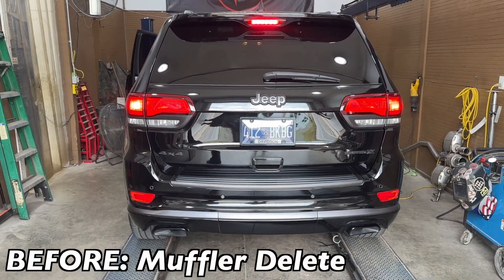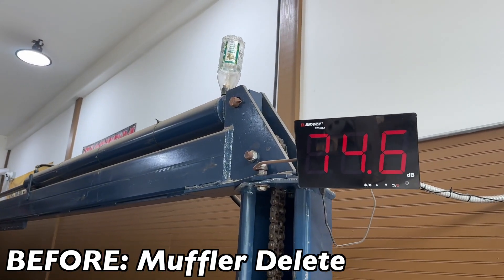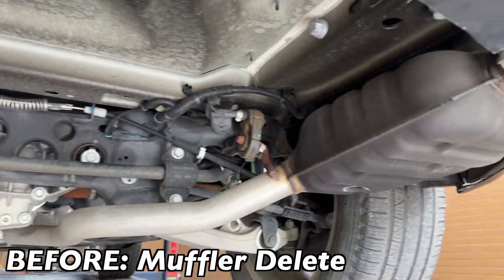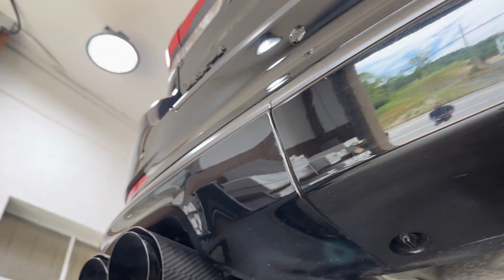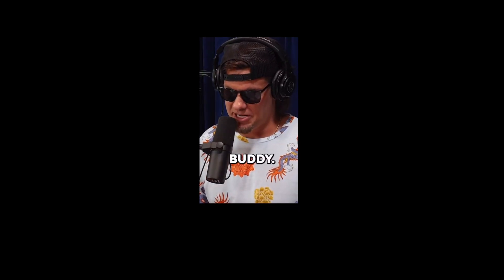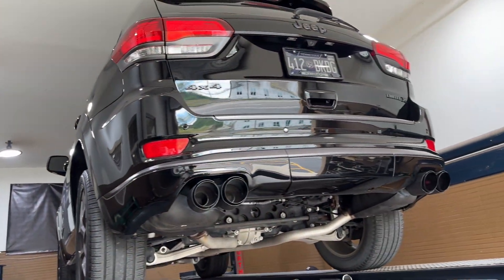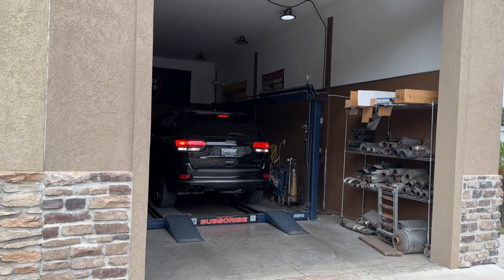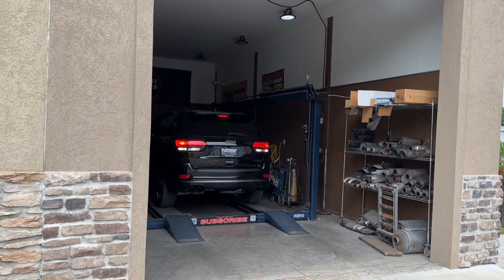2019 Jeep Grand Cherokee Limited X 5.7L HEMI V8 w/ MUFFLER DELETE!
2019 Jeep Grand Cherokee Limited X 5.7L HEMI V8 w/ MUFFLER DELETE!

0:00 BEFORE: Muffler Delete w/ Stock Tips
1:16 Undercarriage
1:55 Decibel Reading & Revs
4:11 Interior Sound
4:37 Side By Side Comparison
6:13 Drive Off